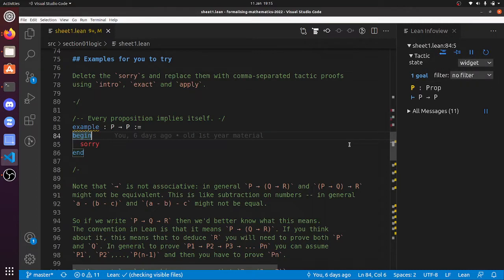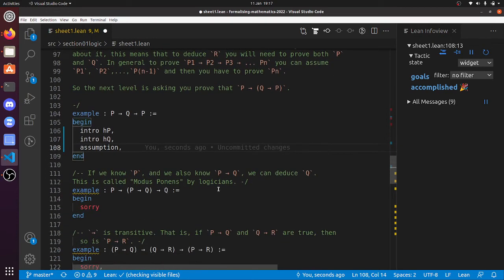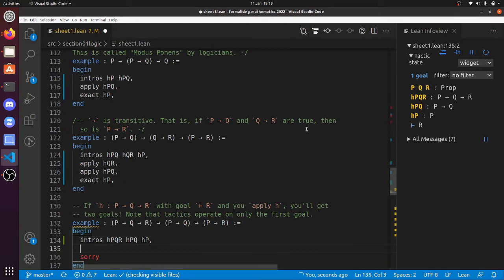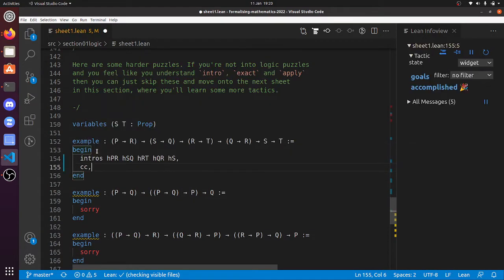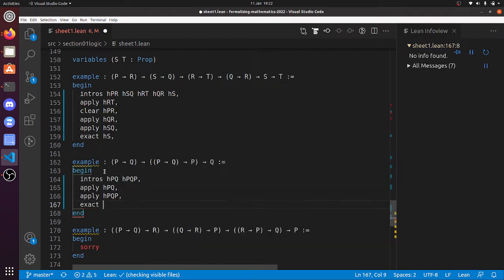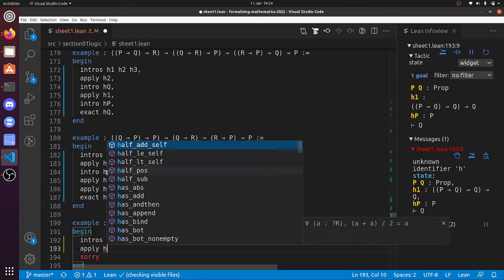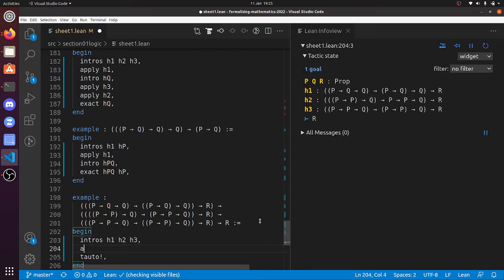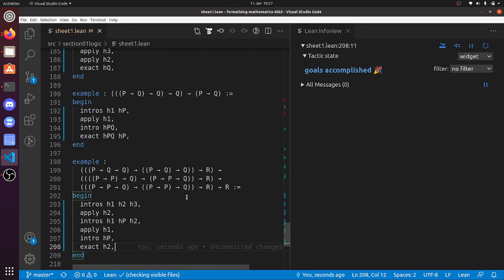[Formalising math 2022] Section 01 Logic, solutions to sheet 1 ("implies")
Solutions to Logic sheet 1